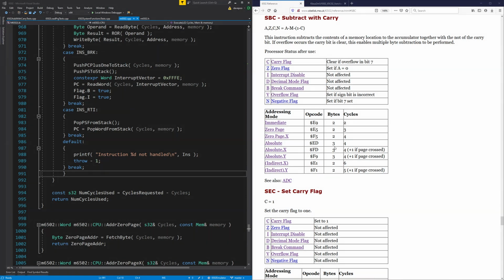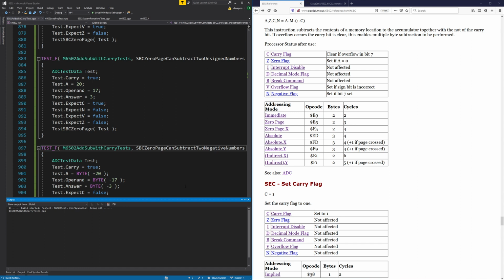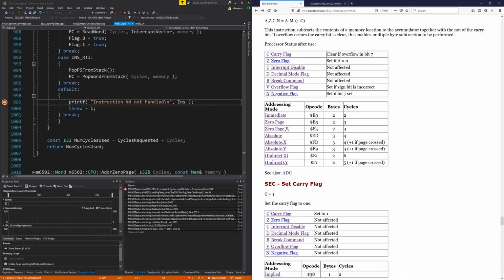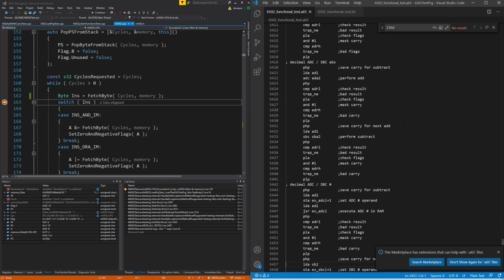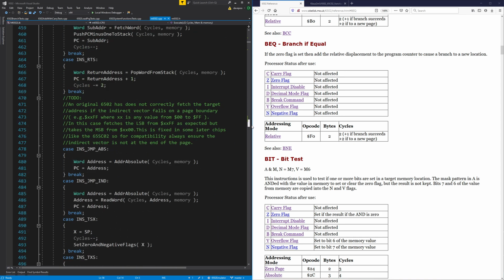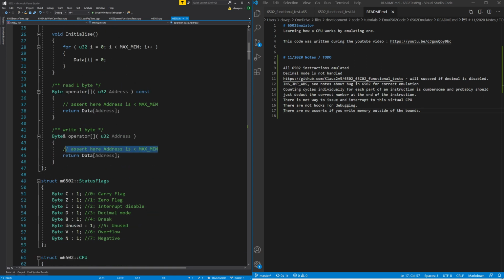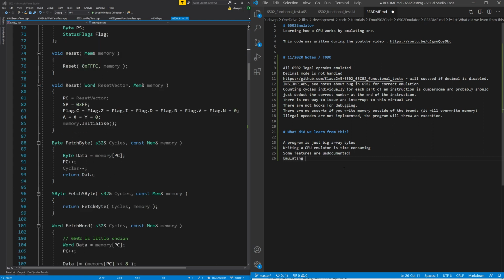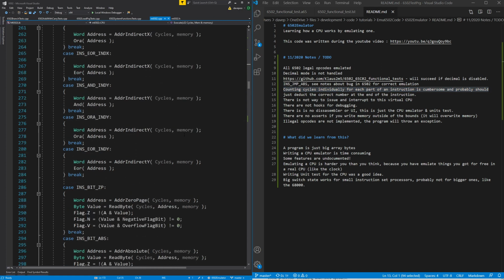Emulating a CPU in C++ #34 (6502) - Missing Instructions & Success!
In this video i implement the remaining missing instructions and address some other fixes. At the end there is a recap and retrospect of the entire 6502 emulator.

Timestamps
0:00 Problems from last time
1:12 SBC Zero Page
6:00 SBC Immediate
9:37 SBC Timelapse
10:44 Rerun test program
13:28 If you got here then...
14:41 Conditional branch fix
18:55 Recap and Readme
25:52 Retrospect and future work
33:50 Closing comments